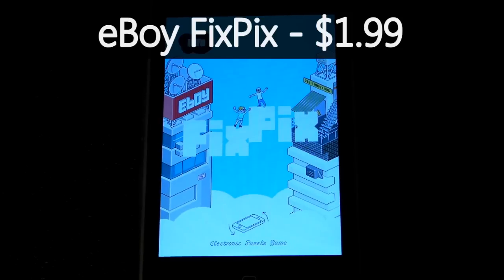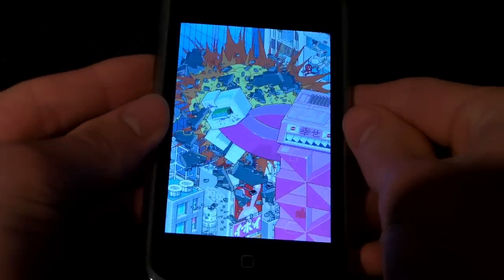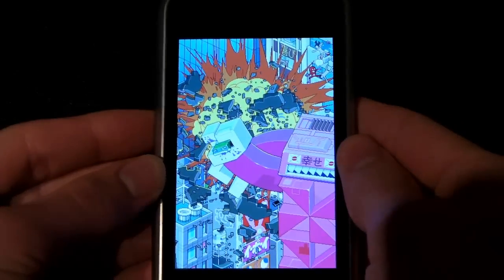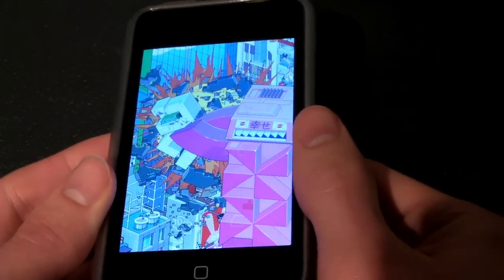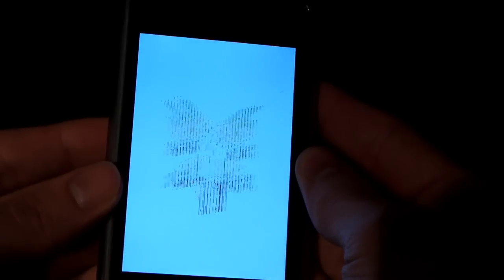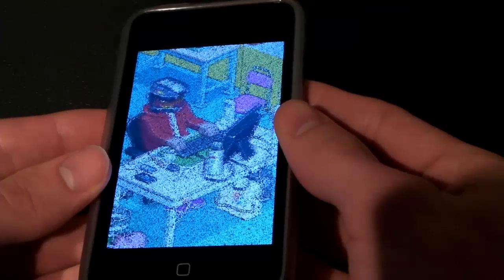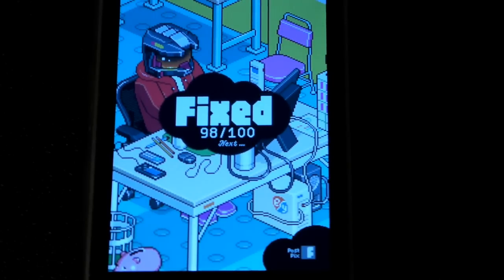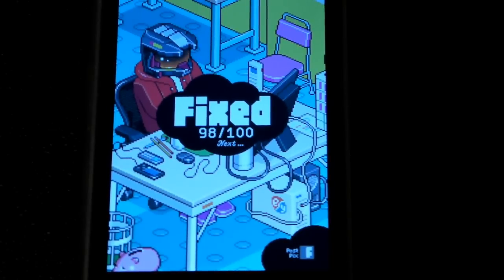eBoy FixPix Application Review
In this video I review the iPhone application eBoy FixPix.